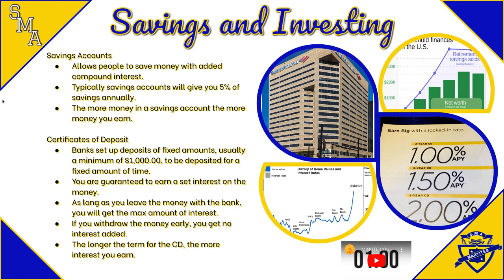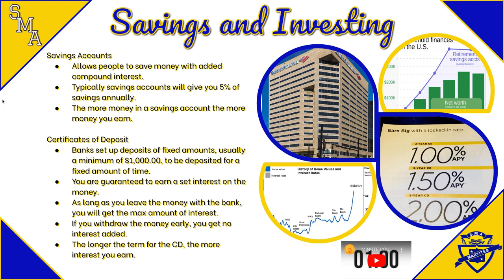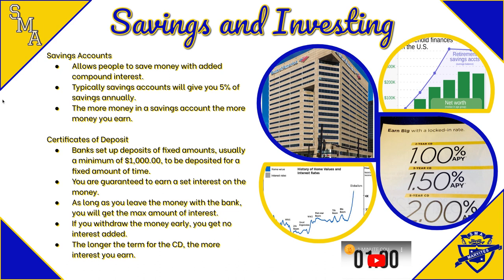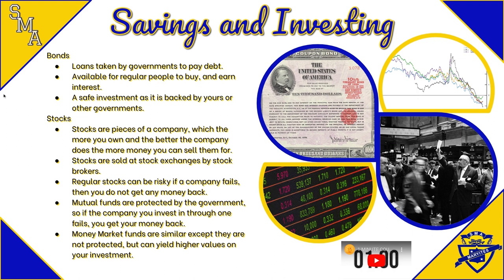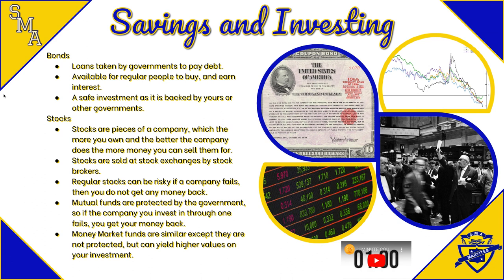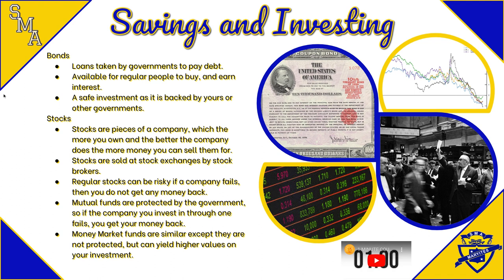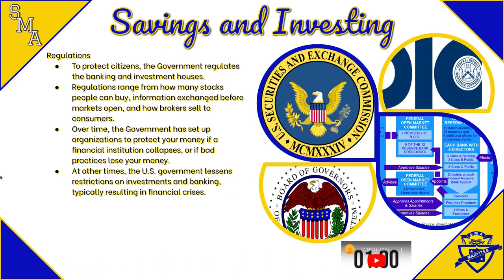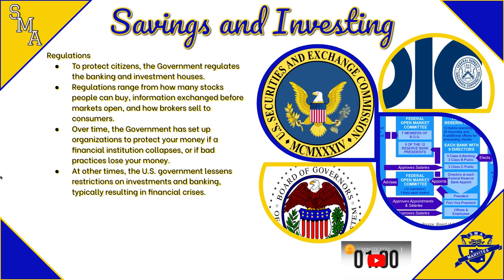14.2.1: Savings and Investing - Mini Lecture